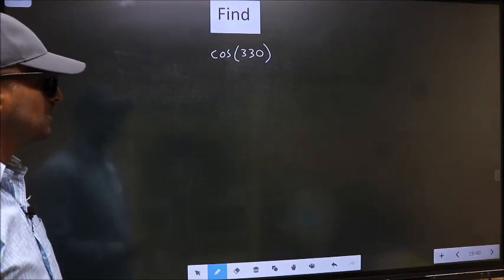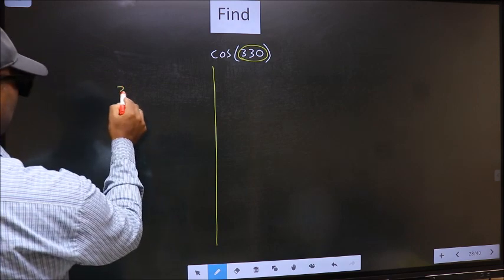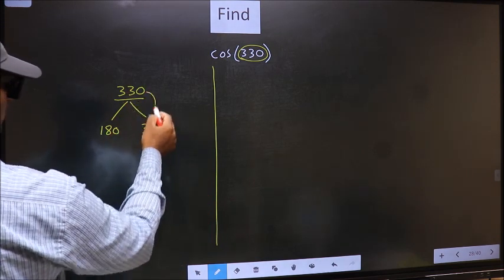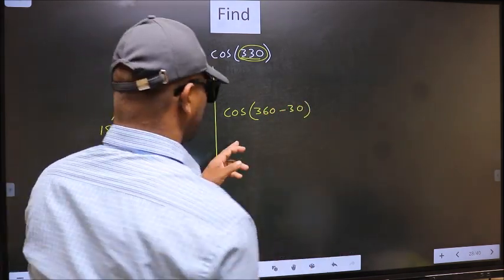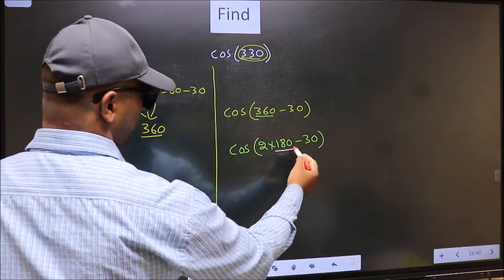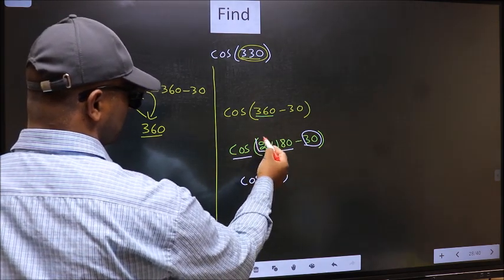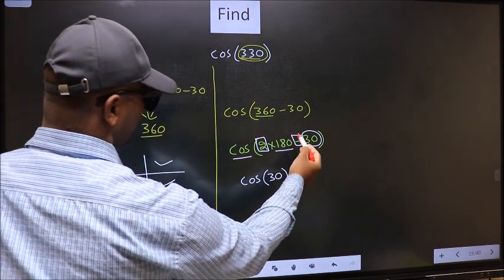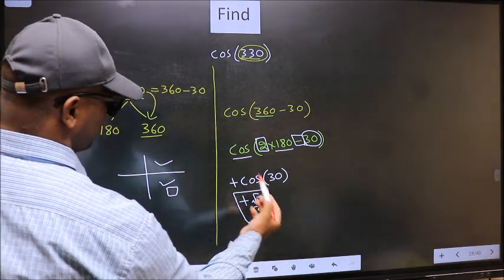Find trigonometry angle cos⁡(330) = ?